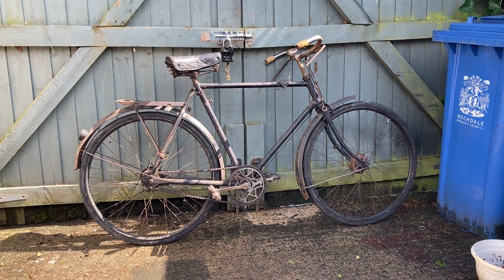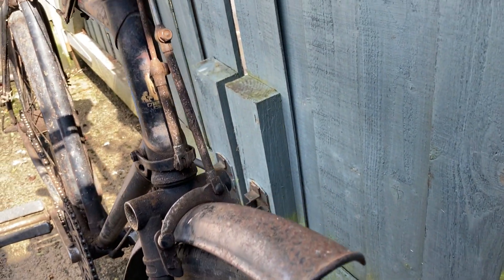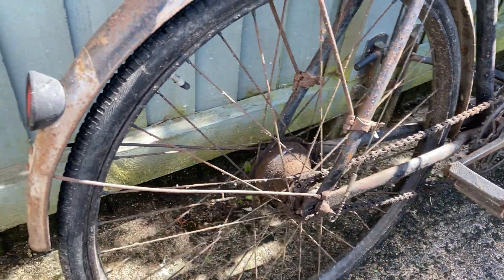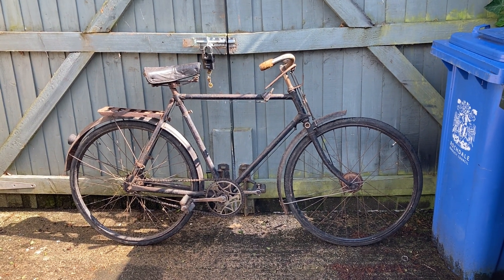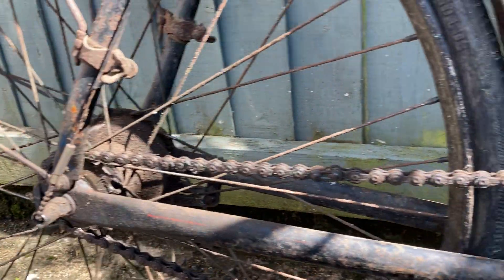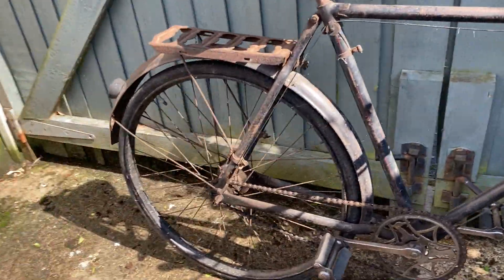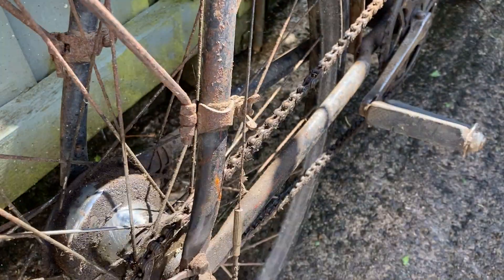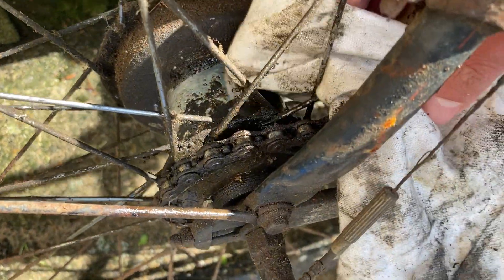Pre-war Raleigh 3 speed field find! Part 1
At Beaulieu Autojumble I found this old Raleigh, which on closer inspection is rather uncommon...